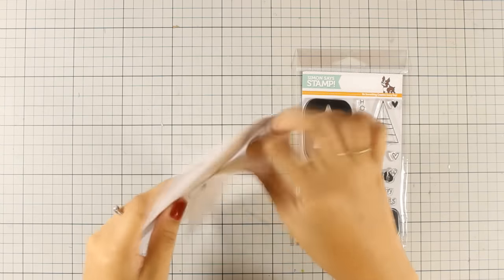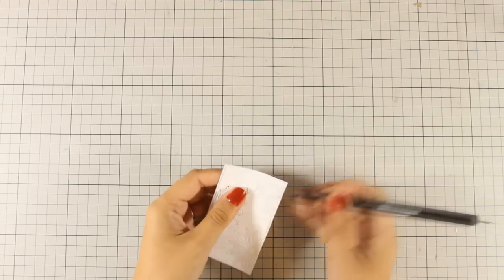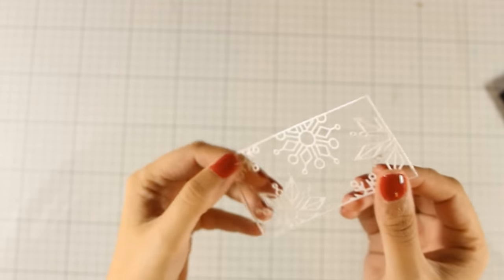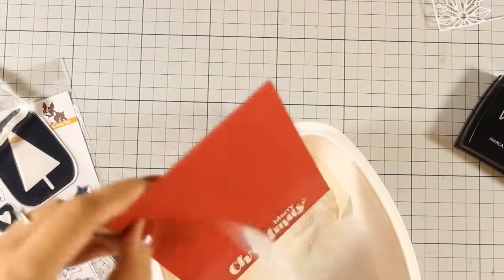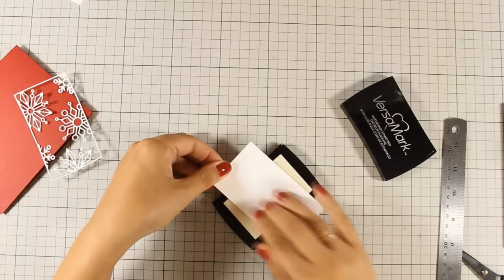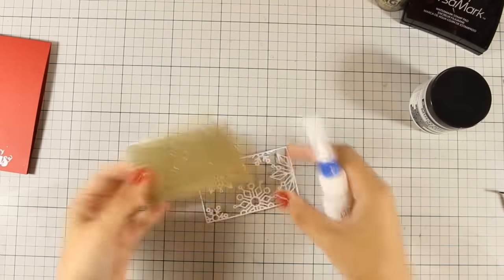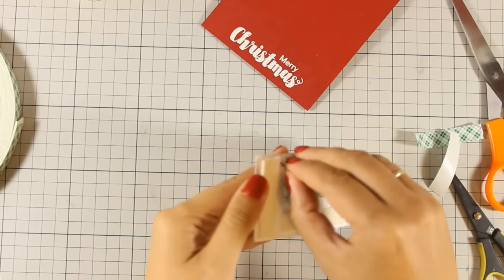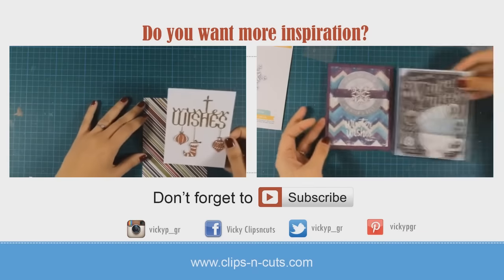Christmas card | STAMPtember 2015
Step by step video on creating a Christmas greeting card using die cutting, stamping and embossing techniques.

• American Crafts Zing! METALLIC GOLD Embossing Powder
• *American Crafts Zing! OPAQUE White Embossing Powder
• Ranger 4 Oz. MULTI MEDIUM MATTE Paint Glue INK41535